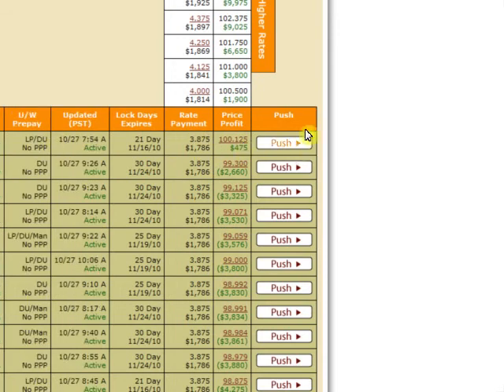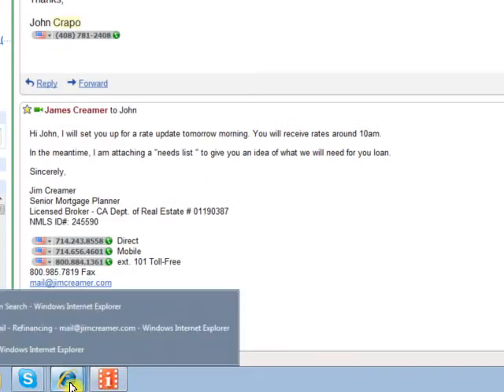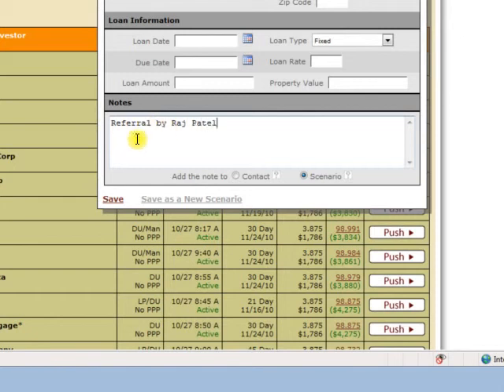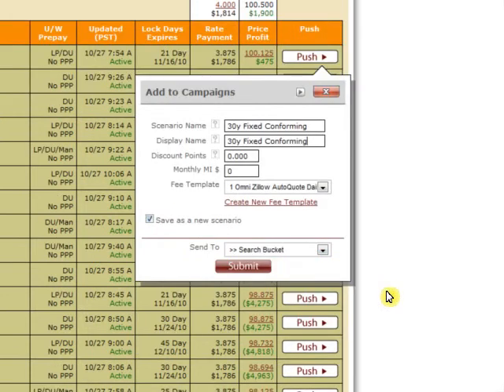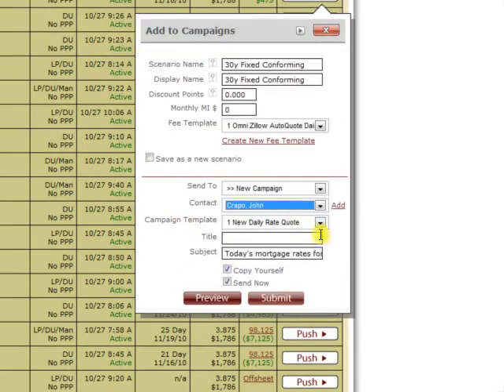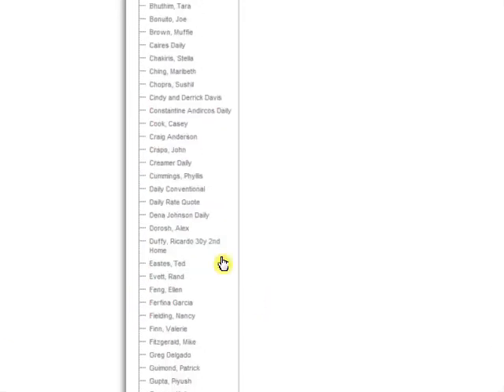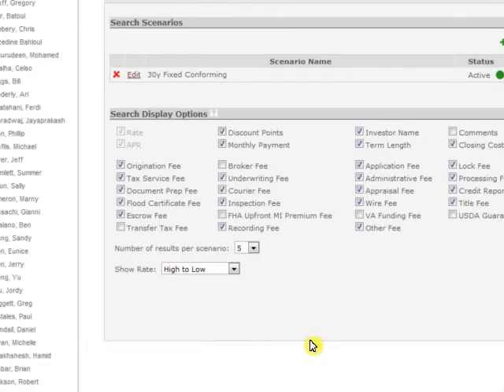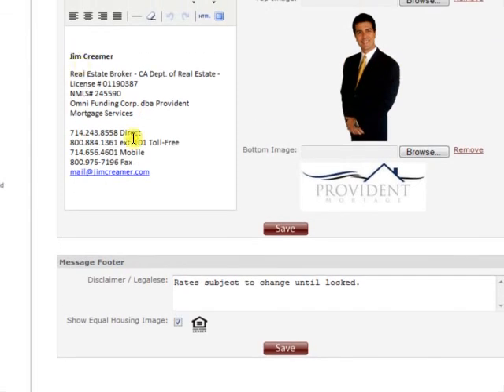Sifter Campaign Push Instr